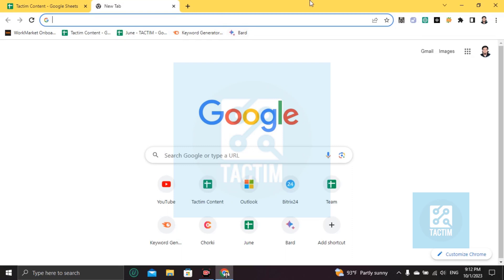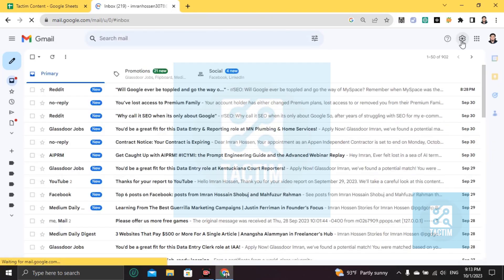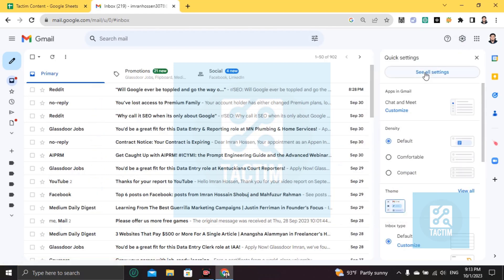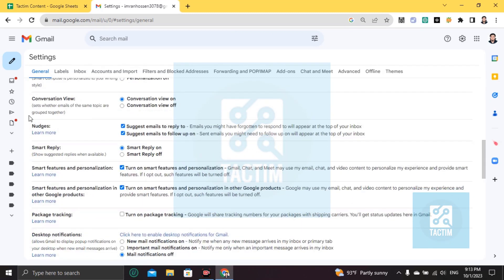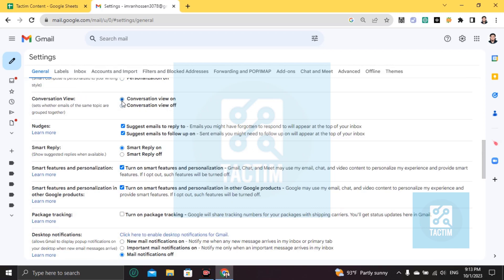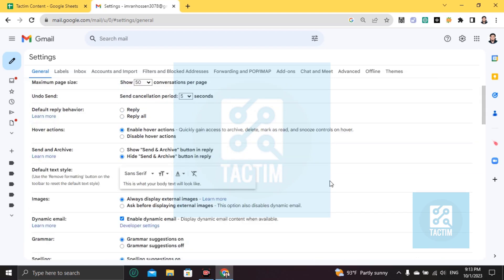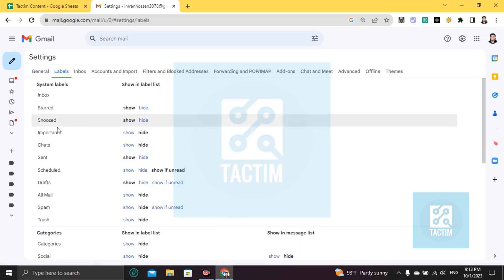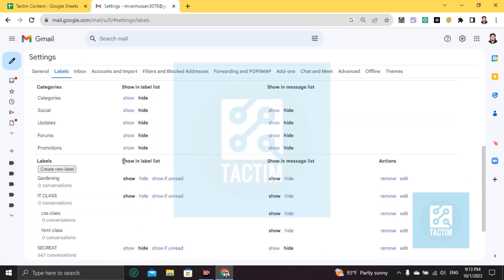Unveiling Secrets: How to Show Hidden Emails in a Gmail Message Thread | Gmail Tips & Tricks 2025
Unlock the hidden potential of your Gmail conversations! Discover how to reveal concealed emails within a message thread in Gmail with our easy-to-follow tutorial. Whether you're troubleshooting or simply curious, this step-by-step guide will empower you to navigate through your email history effortlessly. Don't miss out on essential details—watch now and become a Gmail pro!

How to show hidden emails in Gmail,
Revealing hidden messages in Gmail thread,
Gmail tips and tricks,
Uncover hidden emails in conversation,
Gmail message thread tutorial,
Accessing hidden messages in Gmail,
Gmail email history guide,
Gmail inbox management,
Gmail secrets revealed,
Gmail pro tips,